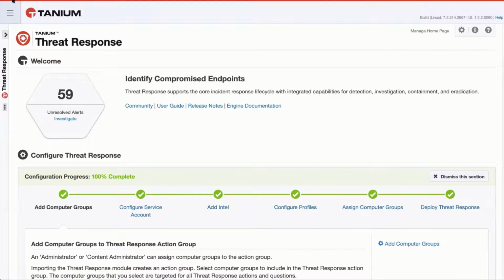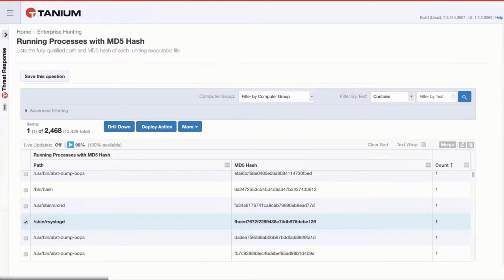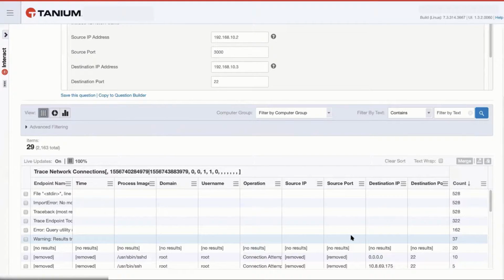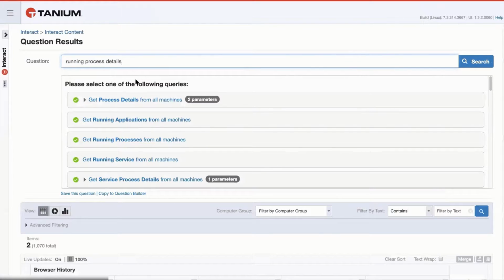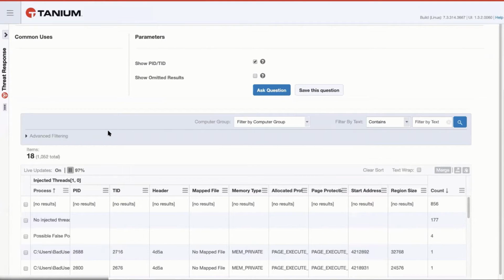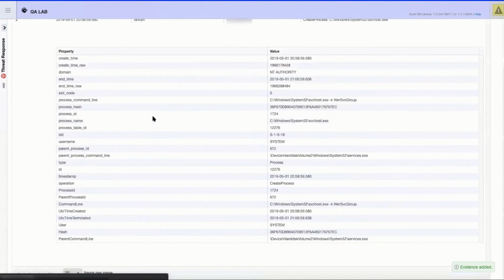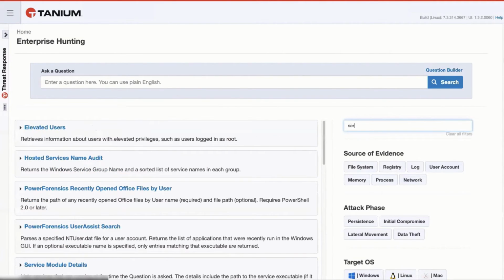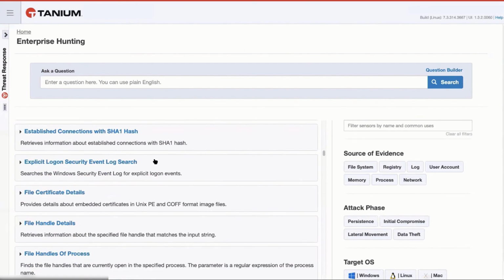Tanium Security Workflow: Basic Hunting for Evidence of an Attack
Tanium Platform Version 7.3; Tanium Threat Response Version 1.2

This video provides a thorough walk through and discussion around the different sensors, questions, and enterprise hunting capabilities within the Tanium platform.  Examples of real time analysis using Index and asking basic questions (like running processes) are reviewed, in addition to historical analysis using Trace based questions.

Live Connections for file systems (starts at 2:00)
Running processes within the Threat Response hunting platform (starts at 3:48)
Trace established connections (starts at 7:20)
Brower history and process details for hunting (starts at 11:25)
Injected threads (starts at 14:58)
Gathering live information from an endpoint (starts at 18:20)
DLL load order hijacking (starts at 21:44)